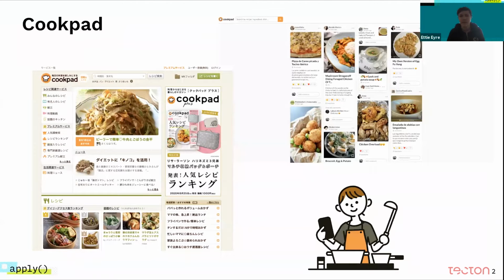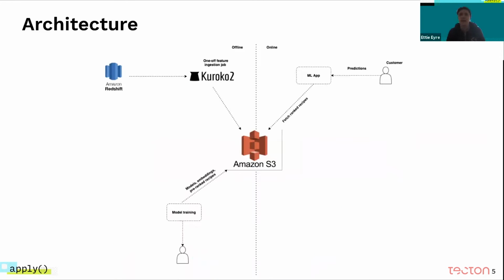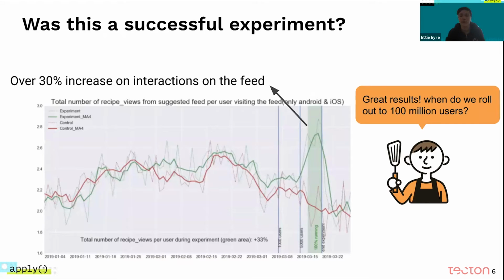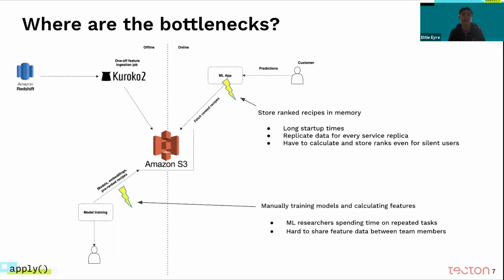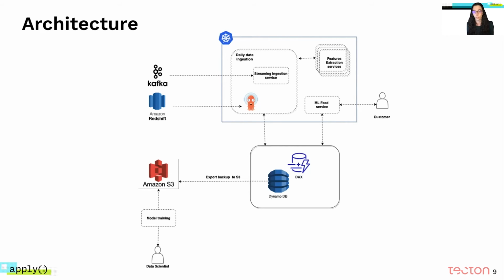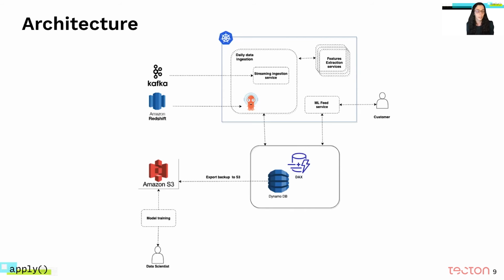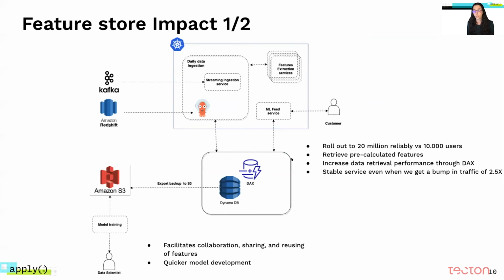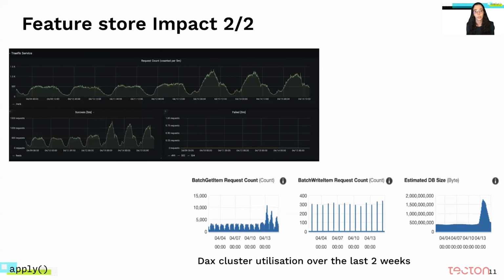apply() Conference 2021 | Scaling a Machine Learning Social Feed with Feature Pipelines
Scaling a Machine Learning Social Feed with Feature Pipelines
by:
Ettie Eyre, Platform Engineering Lead, Cookpad
Nadine Sarraf, Machine Learning Engineer, Cookpad

In 2018 we launched an experiment to add machine learning to the ranking algorithms on the social feed of the Cookpad application. The results of this experiment were plausible for our users, however the architecture we built for this experiment did not allow us to scale beyond a limited number of users. Therefore, in our next iteration, we focused on redesigning the architecture to scale to our global user base keeping in mind all the learnings from our first experiment.

In this talk we will discuss why a feature store is essential for serving machine learning at scale. We will describe the feature store solution we have built, its architecture and the pipelines populating the feature store. Finally, we will discuss the optimisations made to our feature store in order to serve data for online inference in our production environment.